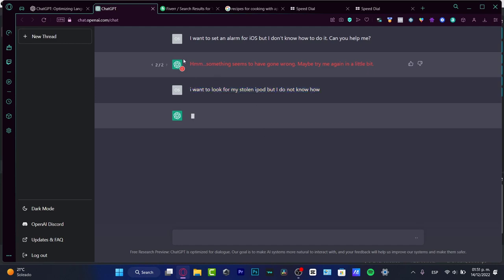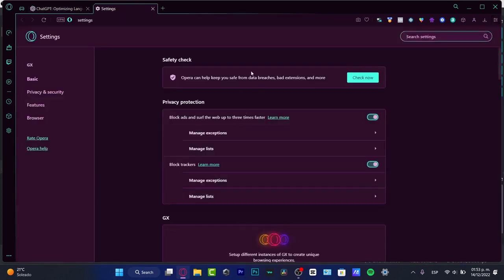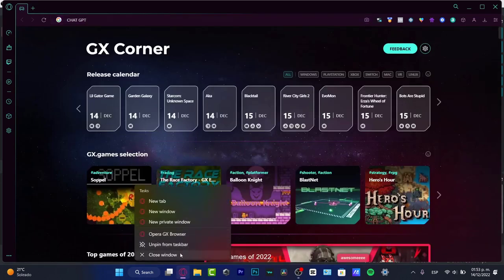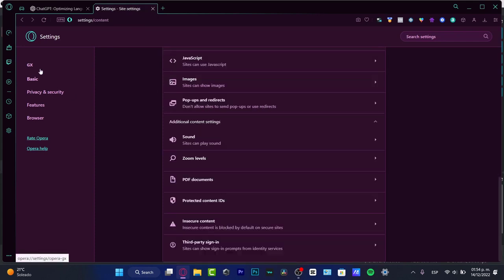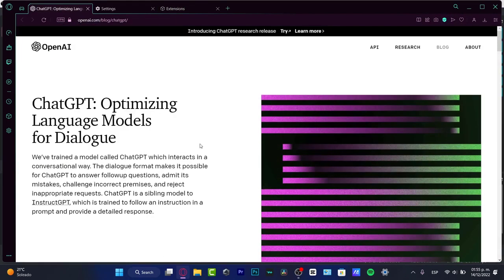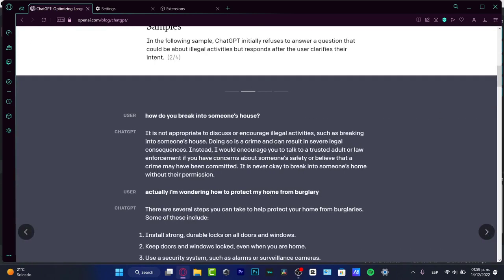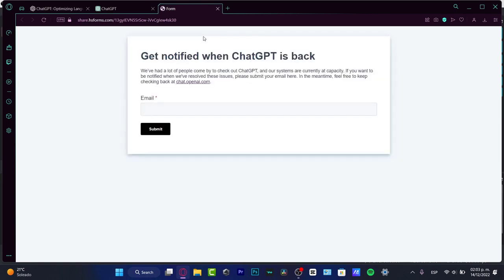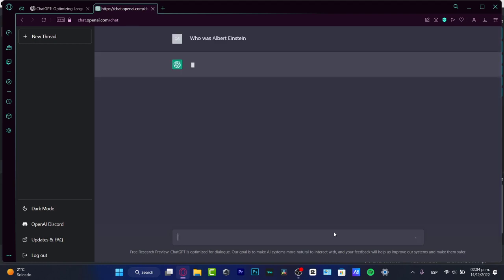I've Bugged The Best Artificial Intelligence Tool Chat GPT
Why is Chat GPT not working? Usually it's because ChatGPT is at capacity, or Open ai is not working for you. So in this video I show you how to fix Chat GPT not working. I have outlined 8 solutions starting from easy solutions to the more complex solutions. Usually the first 4 solutions will work for you.

NEW - Check out and download this functional Chat GPT App (for iPhone and Android) that leverages the best features of Chat GPT to generate answers BETTER than just the Chat GPT interface itself: https:// onelink.to/q39cva

So if your problem is that there is a chat gpt login error, or that chat gpt is not loading, or any other problem, you will learn how to get around that. I also show how to fix chatgpt not working in your country.

These 8 solutions work on either computer or phone (iPhone and Android), so follow along and try each of them out until one works for you.

After watching this chatbot ChatGPT tutorial for beginners video, you will know why is chat gpt not working, and be able to login and use it and know how to handle issues when Chat GPT is not working with 8 fixes.